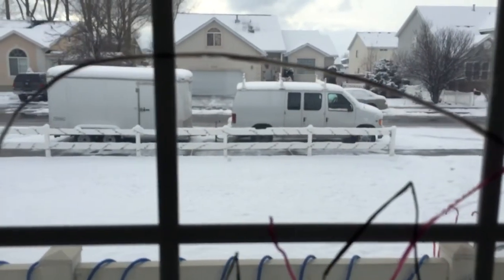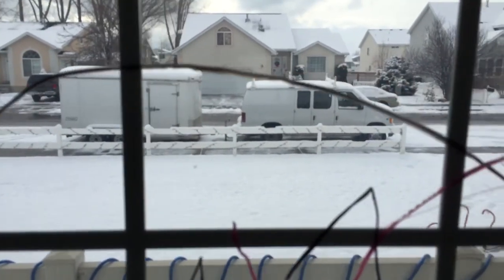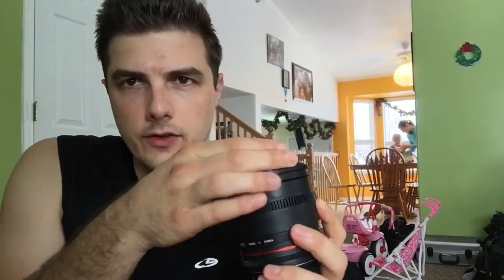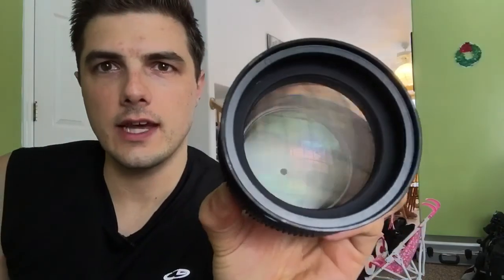Quick tip for your lenses and cold weather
Don't move your lenses from cold to warm too quickly